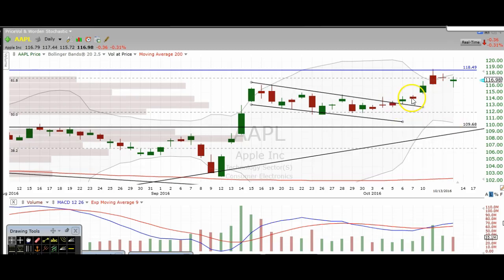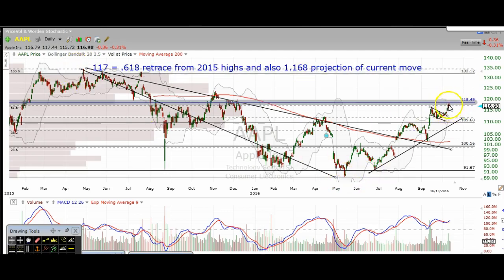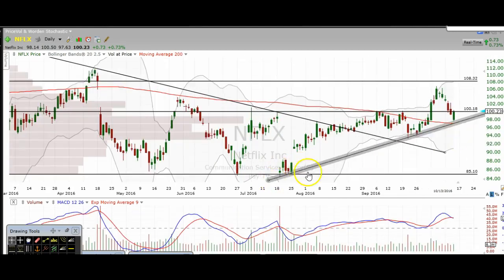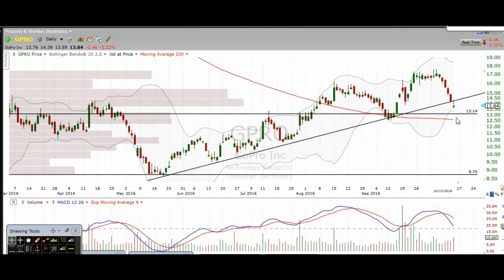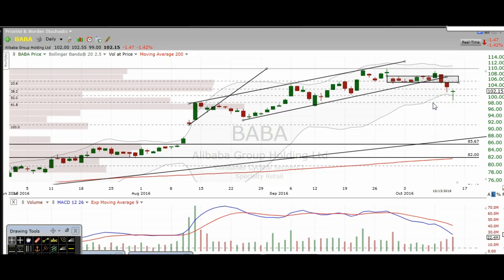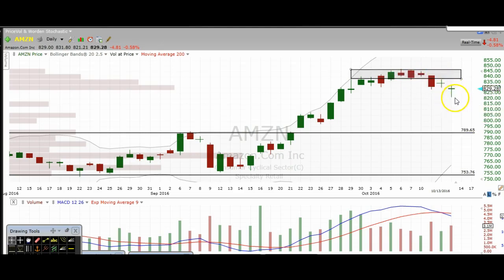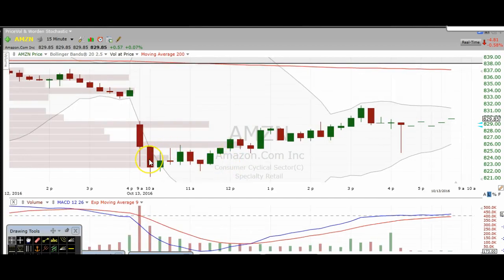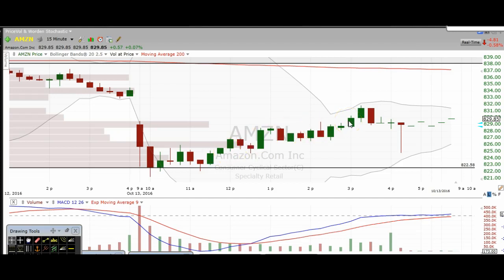Stock Chart Technical Analysis $AAPL $NFLX $GPRO $TWTR $FB $BABA $AMZN